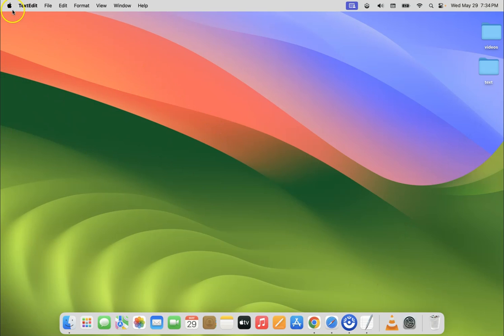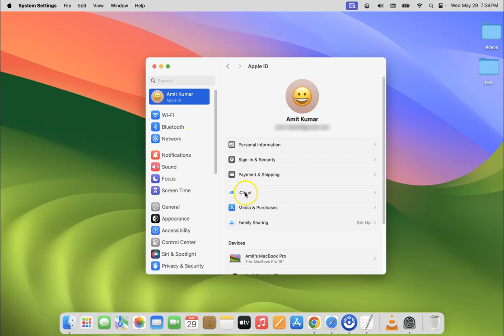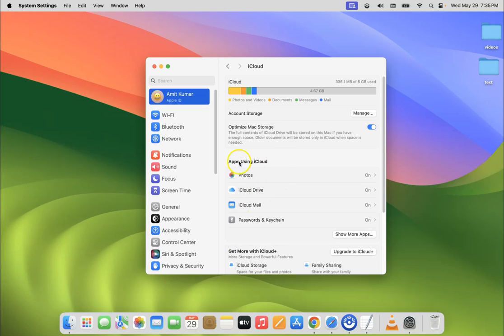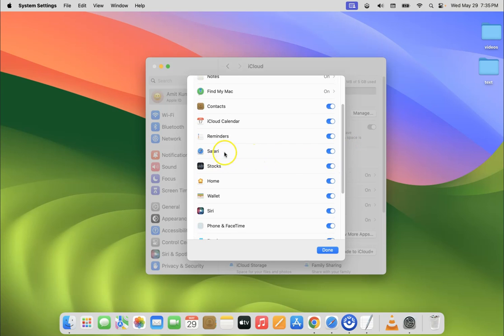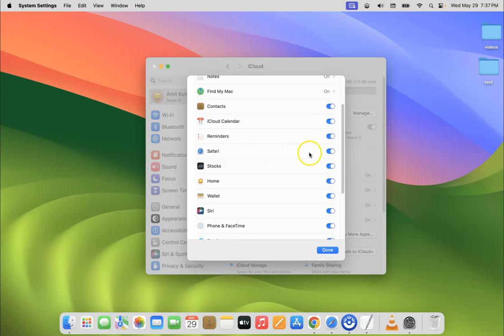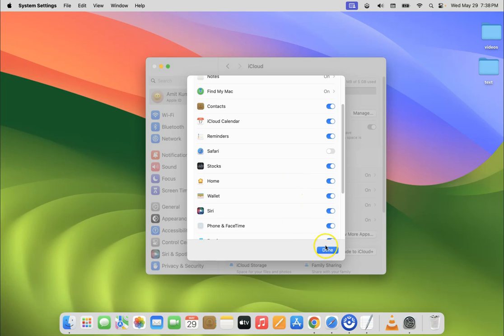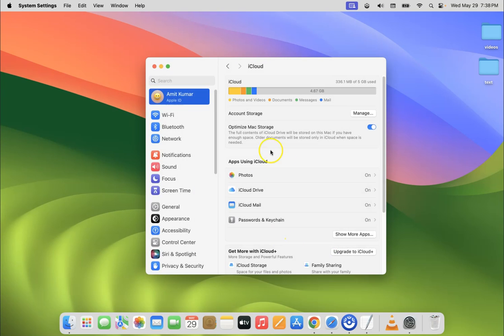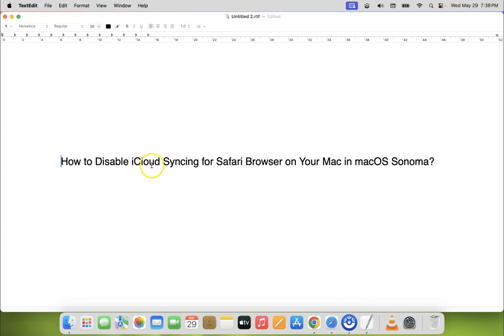How to Disable iCloud Syncing for Safari Browser on Your Mac in macOS Sonoma?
Hi guys, In this Video, I will show you "How to Disable iCloud Syncing for Safari Browser on Your Mac in macOS Sonoma.”